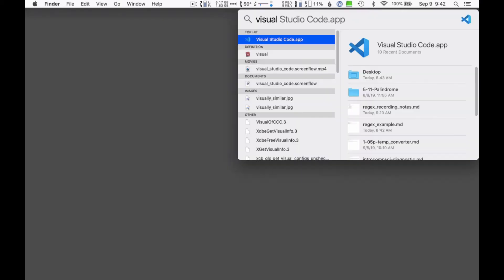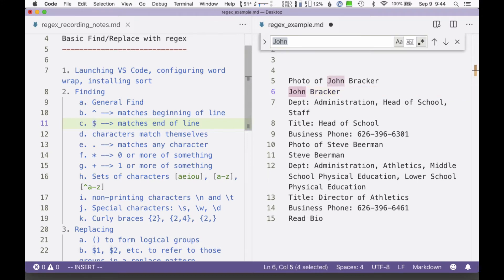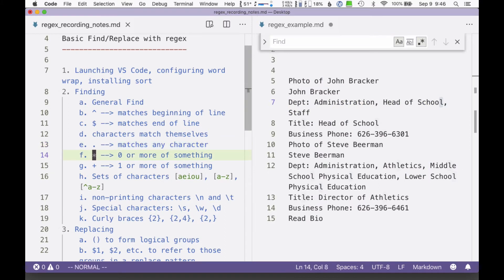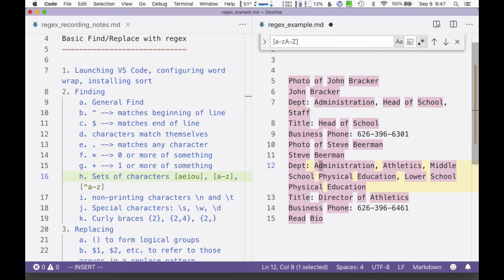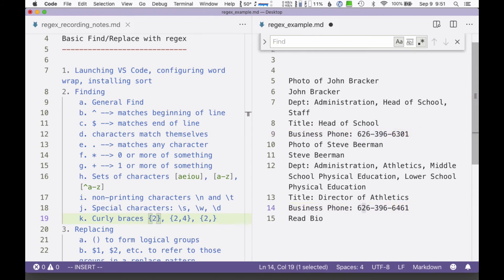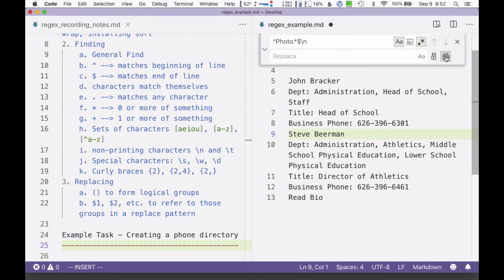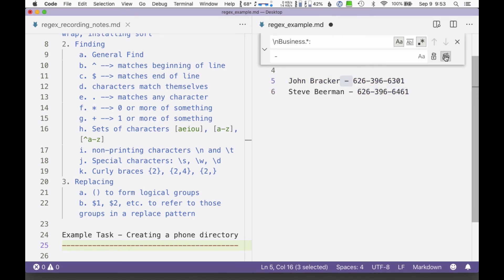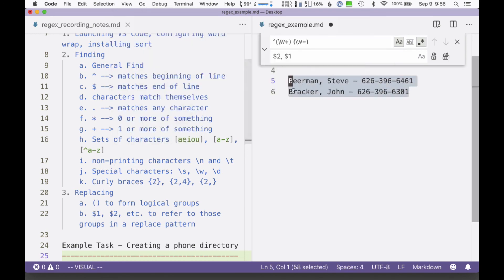Intro to Regular Expressions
This 15-minute video shows you how to use regular expressions in Visual Studio Code to find/replace text in documents